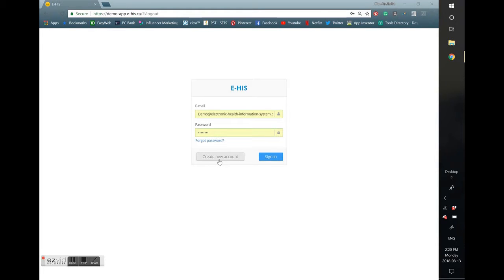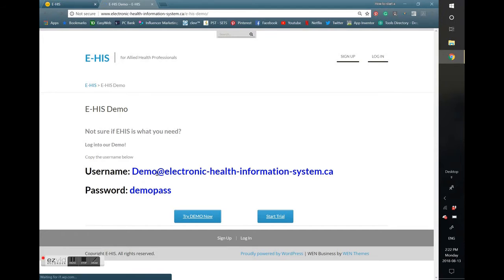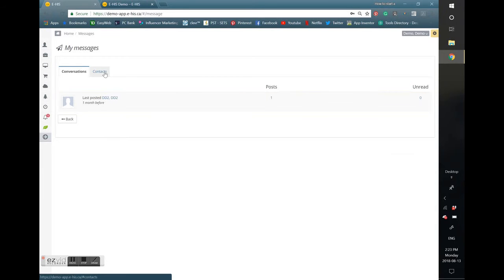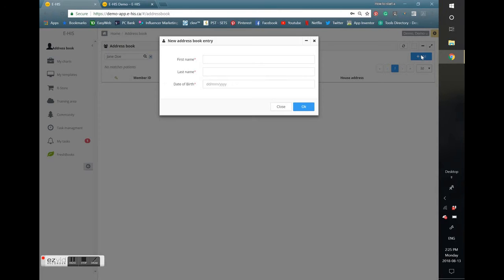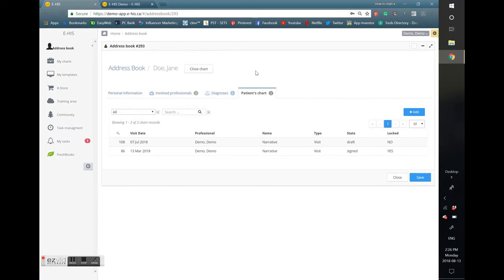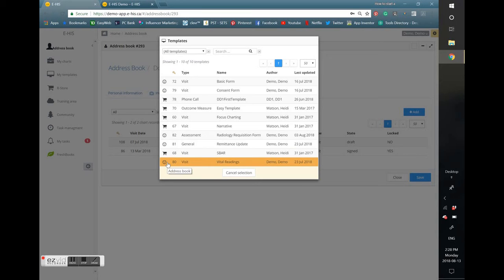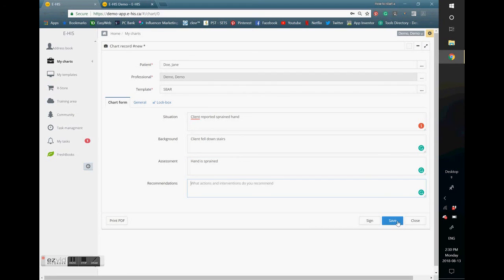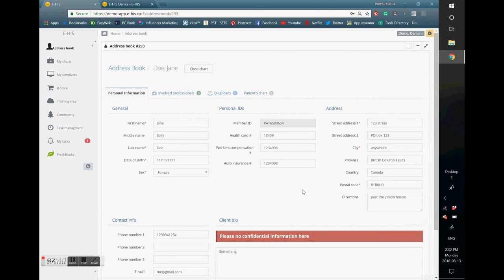Welcome to EHIS - Address Book Tutorial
Version 2.0! Super excited to show you the newest version of E-HIS. This is a walkthrough of how to use the address book.